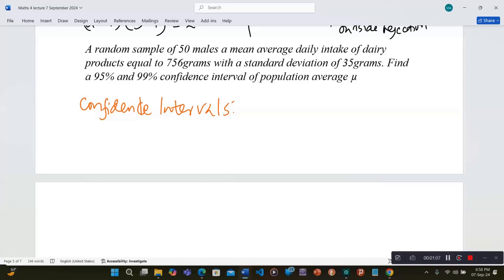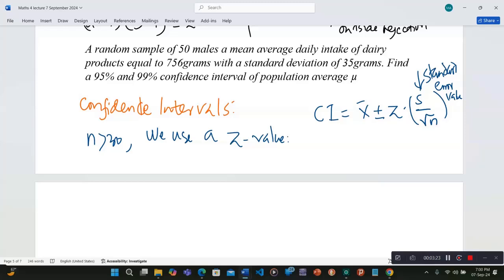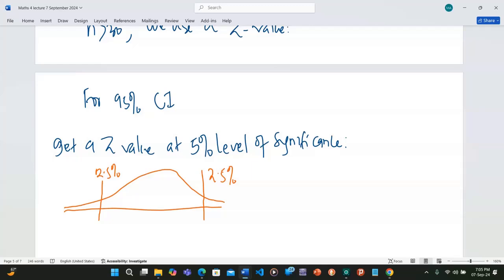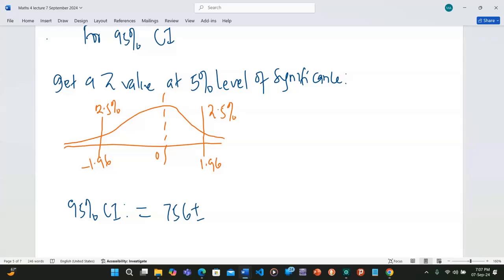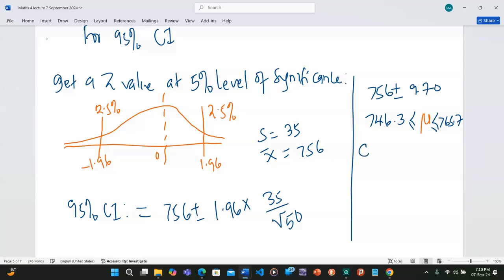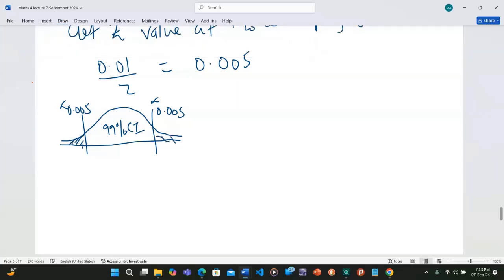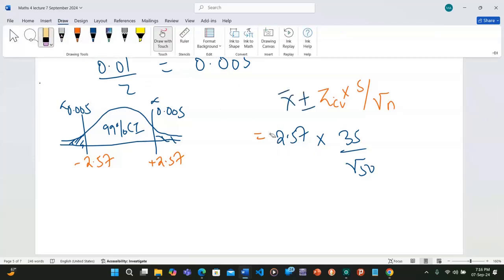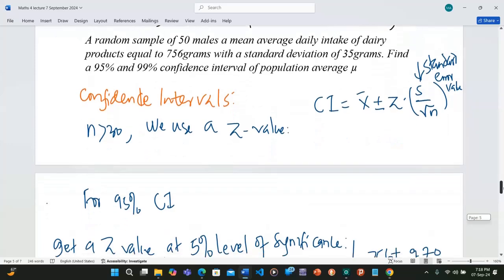Confidence intervals using Z-distribution || statistics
Confidence interval of population mean given sample mean. Z-distribution has been used